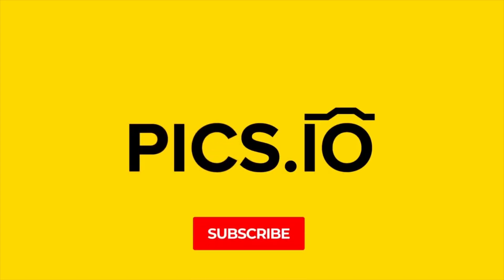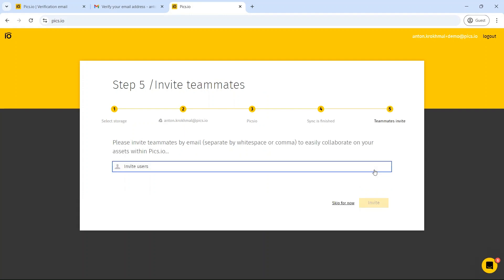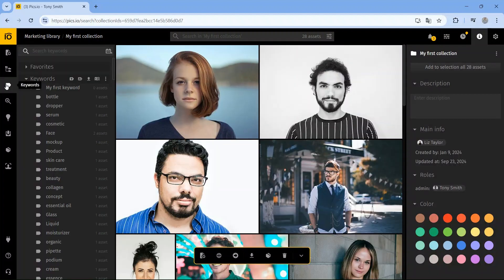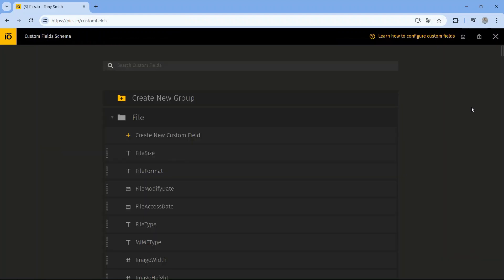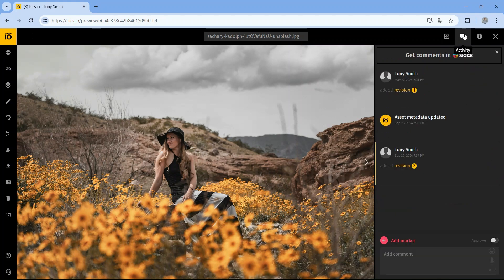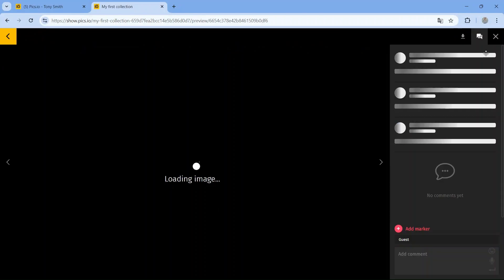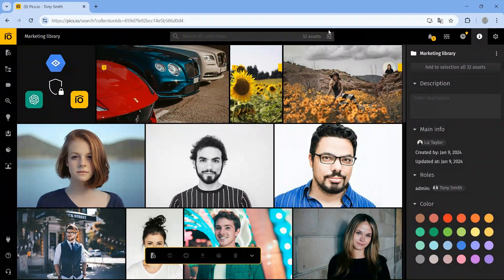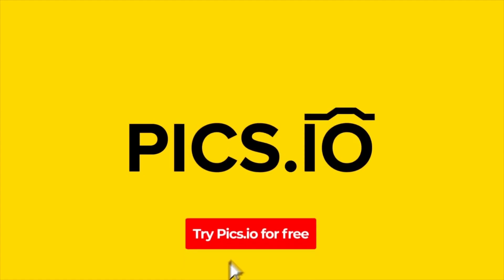Quick demo - Pics.io Digital Asset Management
Discover Pics.io, a powerful digital asset management system that simplifies organizing and collaborating on your content. In this video, we’ll walk you through key features like quick registration, centralized asset management, custom fields, smart search, and more.

Learn how to streamline your workflow with keywording, AI auto-tagging, and custom websites for sharing assets.

Whether you're part of a marketing team, creative agency, or any organization handling digital content, Pics.io has the tools to boost your efficiency and keep your team organized.

Jump to a topic:
00:00 Introduction
00:20 Registration
00:33 Storage Option
01:13 Centralized Digital Asset Management
01:32 Role Management
01:51 Keywording
02:45 Custom Fields
03:13 Smart Search and Filtering
03:32 Details and Activity panel
03:50 Collaboration
04:05 Version Control
04:13 Sharing Assets and Custom Websites
04:47 The Inbox (receiving assets)
05:38 The Main Screen Overview
06:24 Conclusion